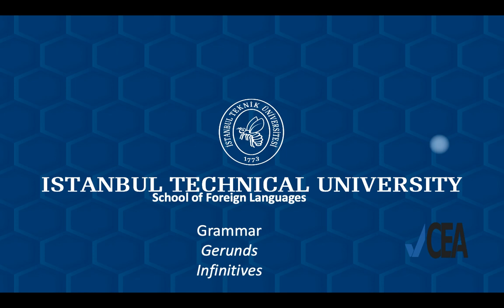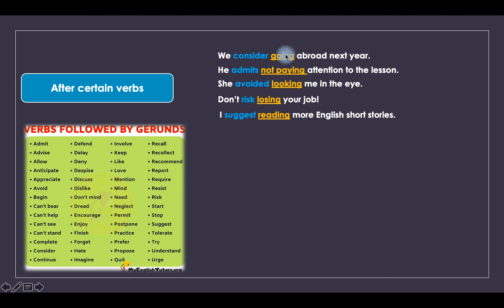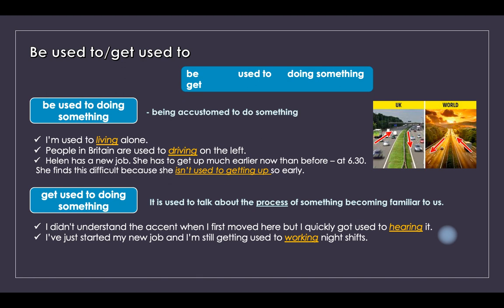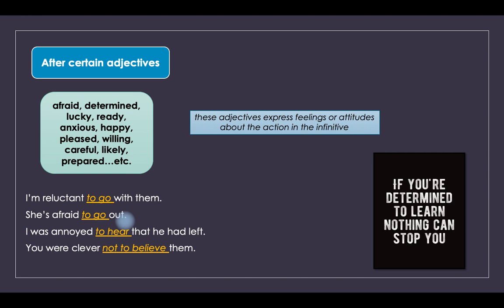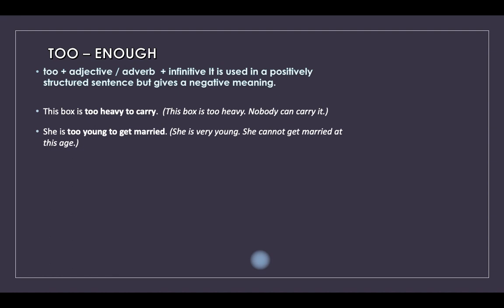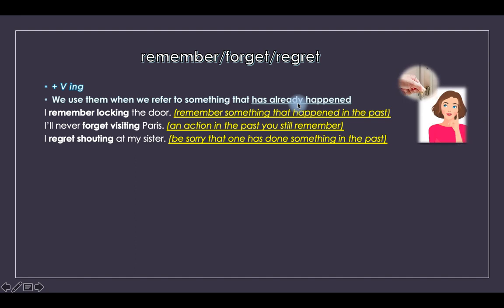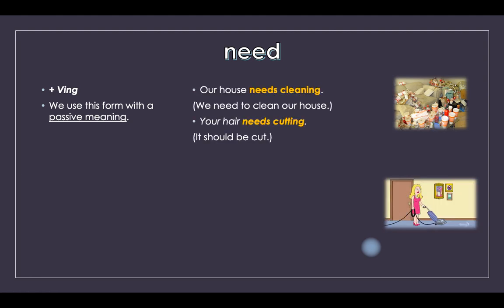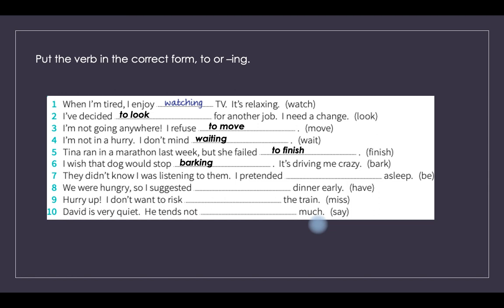UPP - B1 Level Main Course Gerunds & Infinitives